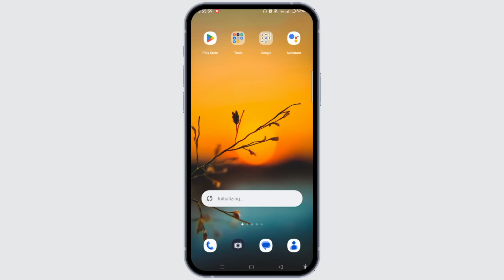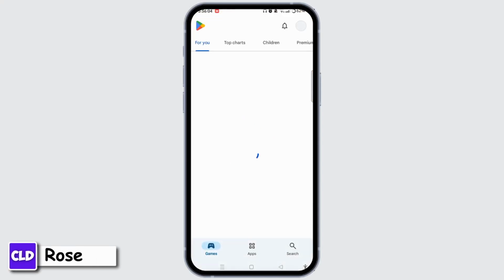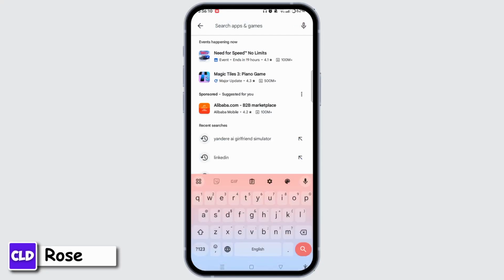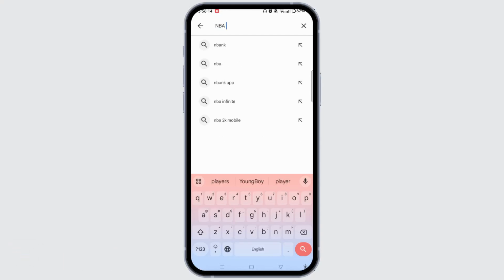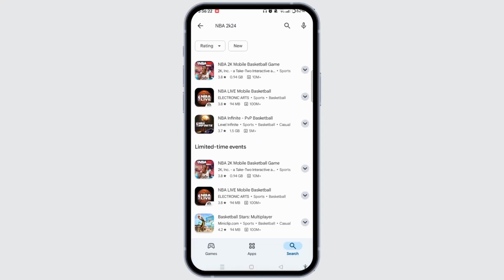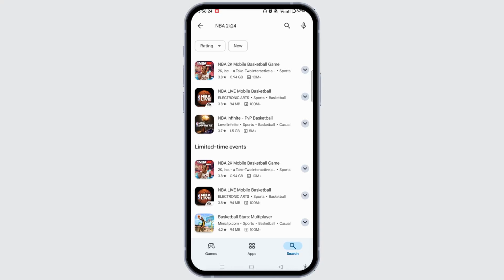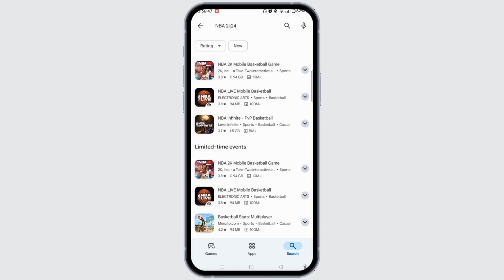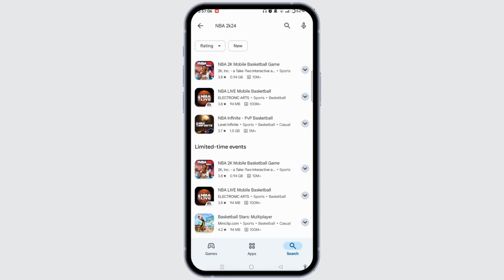How to Install NBA 2k24 on Android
Learn how to install NBA 2K24 on your Android device with this easy step-by-step guide! Whether you're looking to enjoy the latest basketball game on your phone or need help navigating the installation process, this tutorial will walk you through downloading and setting up the game from the Google Play Store. Watch now to start playing NBA 2K24 on your Android device in no time!

Timestamps:

00:00 How to Install NBA 2K24 on Android
00:10 Step-by-Step Instructions for Downloading and Installing